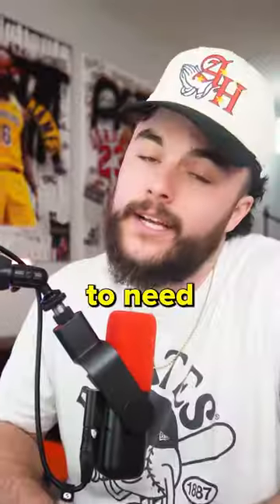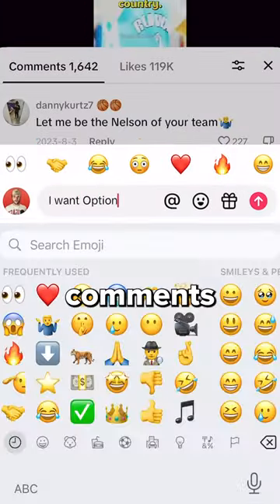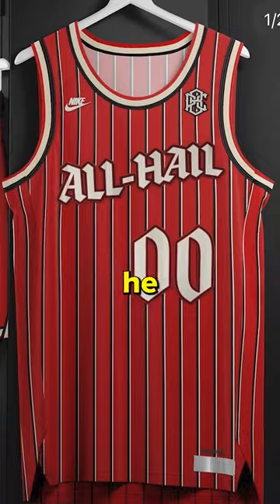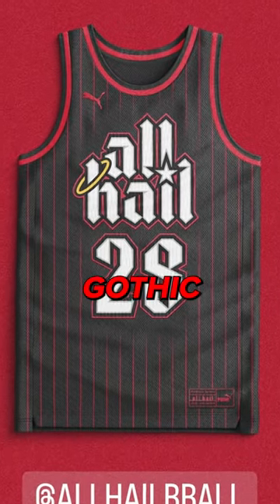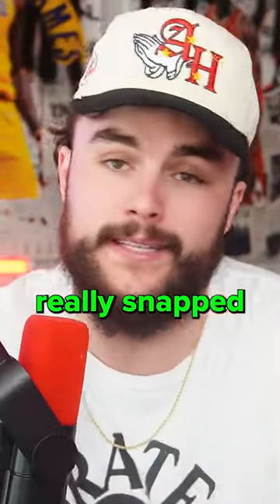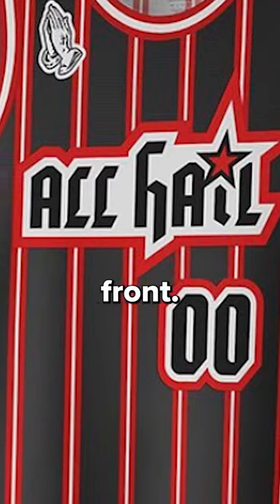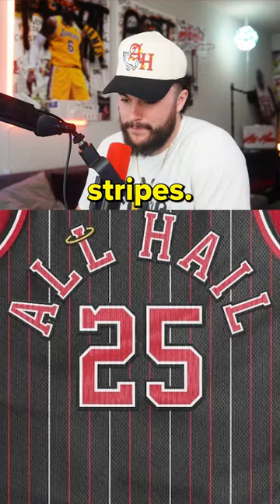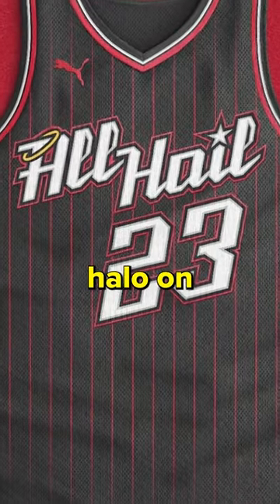Making the BEST AAU JERSEYS in the COUNTRY!! 😱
Team All Haill AAU Jerseys

I'm Cullen and these are the stories you don't see on ESPN!